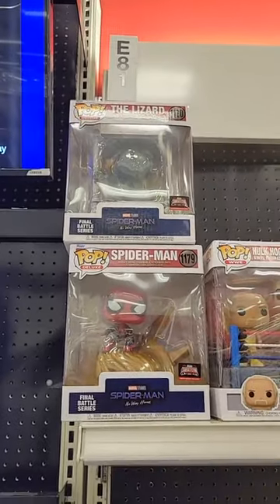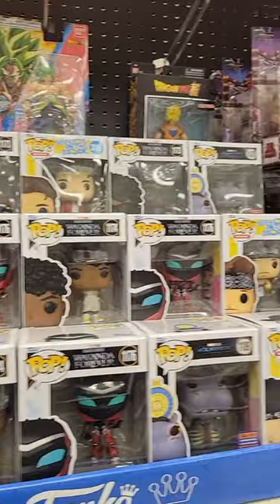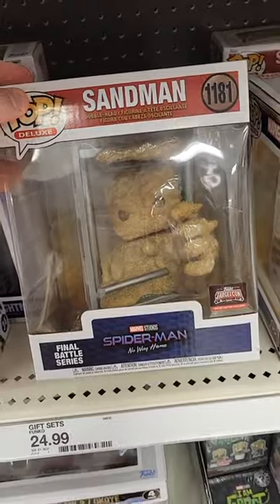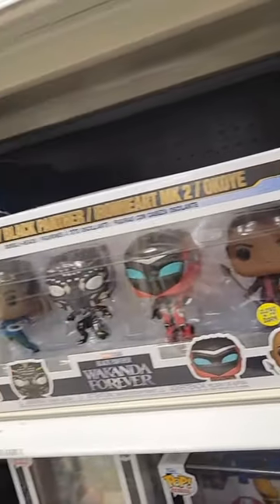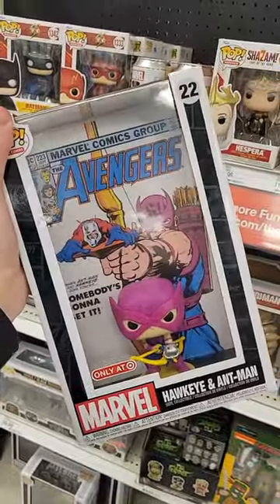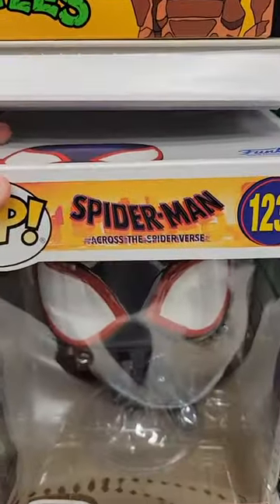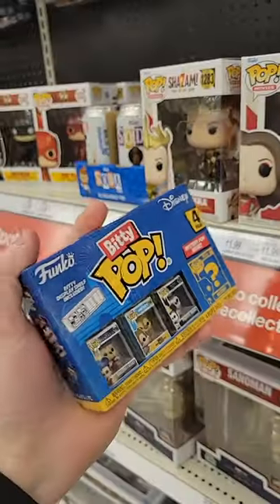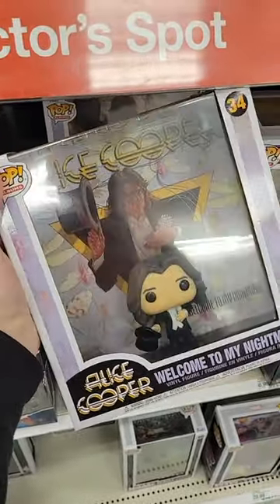Target Funko Pop Hunt!